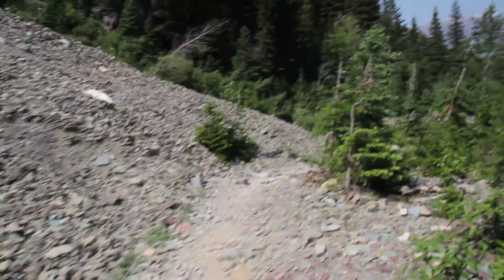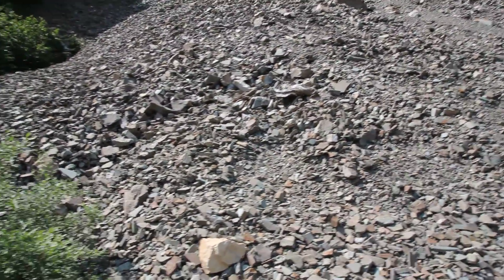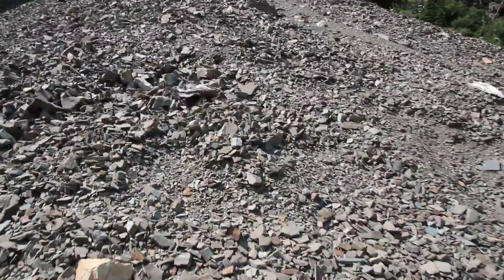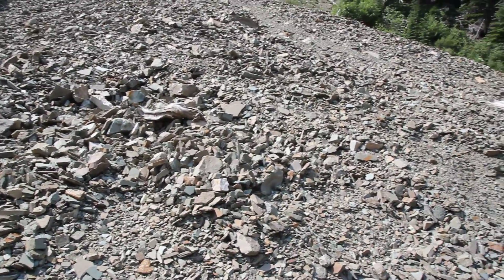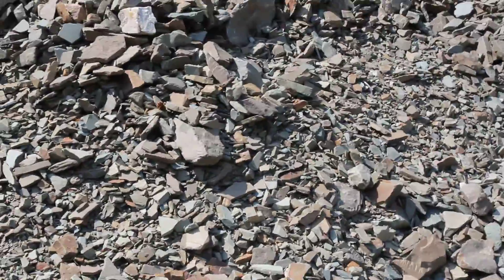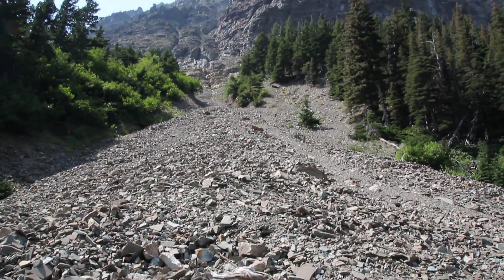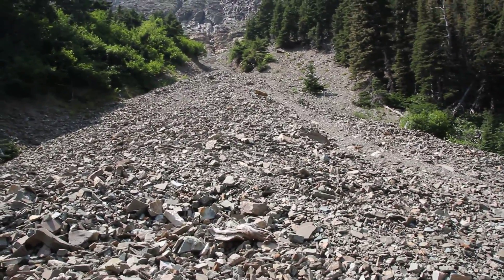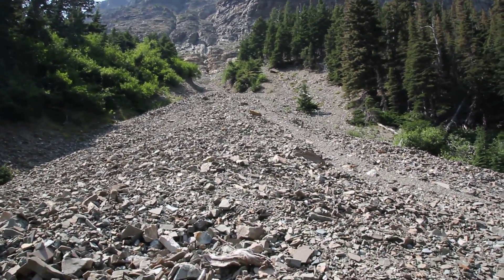Mass Movement (Talus Slope)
Evidence of mass movement in Glacier National Park, MT.